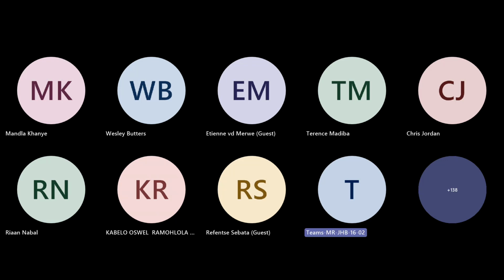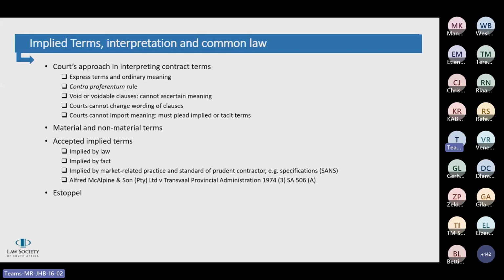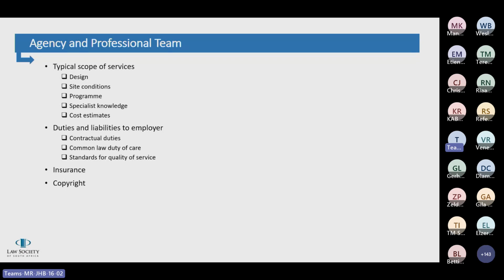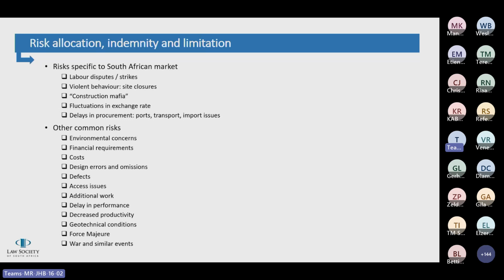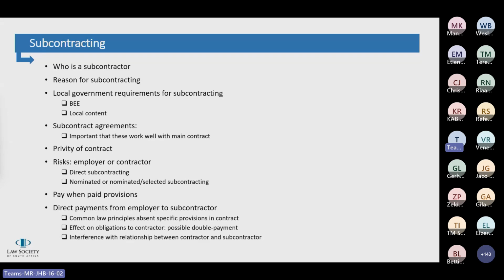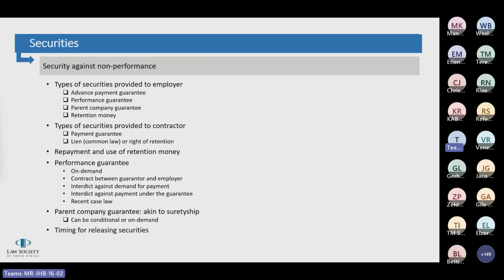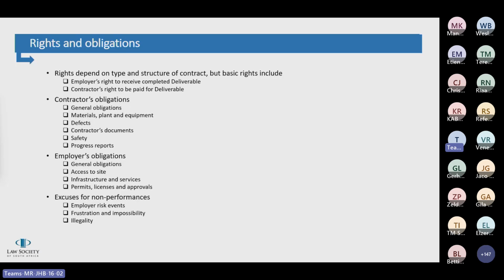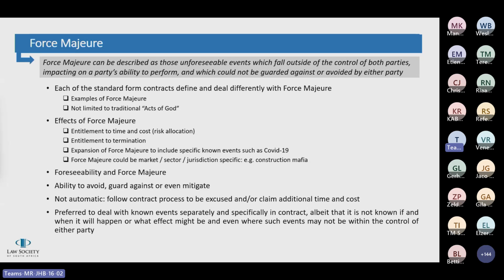Engineering & Construction Contracts - 4 July 2023